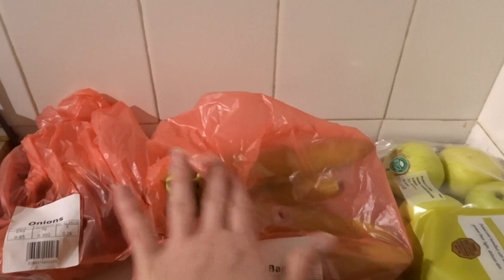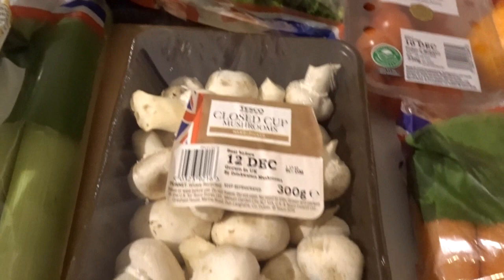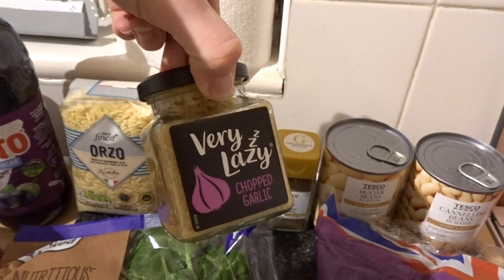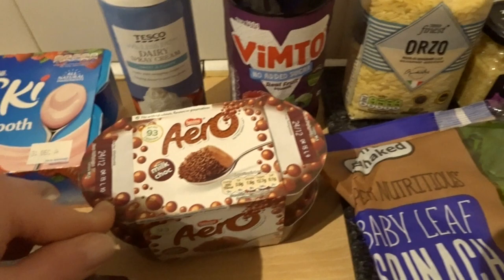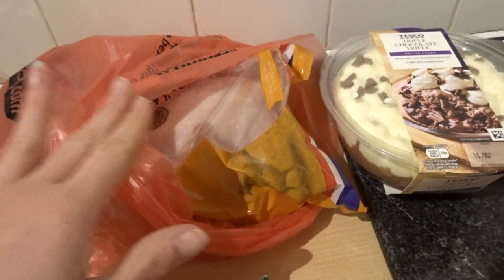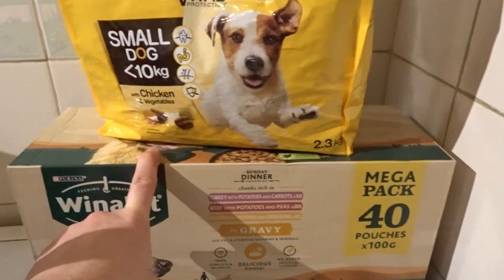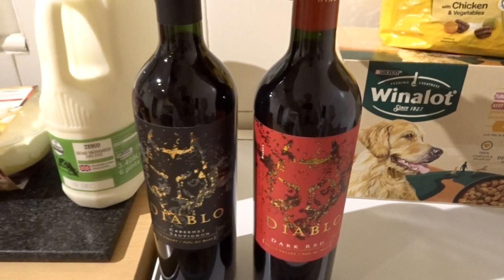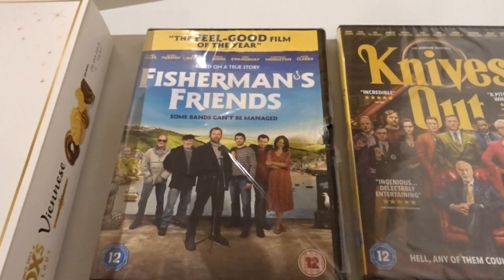Tesco Grocery Haul UK | Weekly Food Shop | Miss18Dapper | December 2021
Tesco food shop for a week of meals. Meals we are going to be eating are provided, with information of where you can find the recipe.
We use the click and collect service.
Information of what products are on offer & Why I buy these products.

Take care, hope to see you again soon. Bye for now... =] Vicky xx